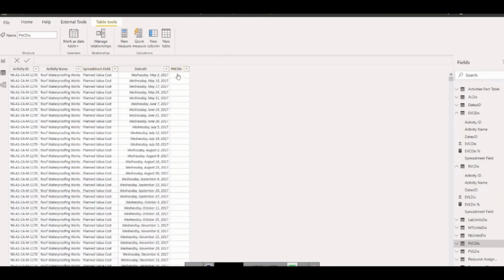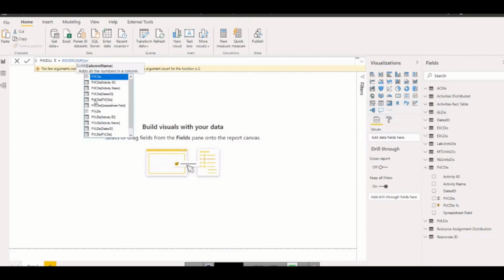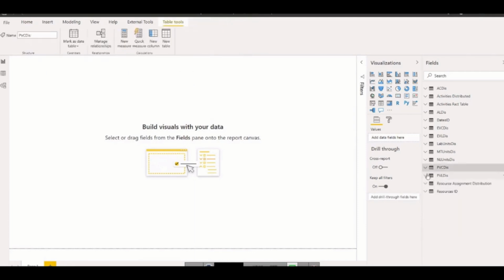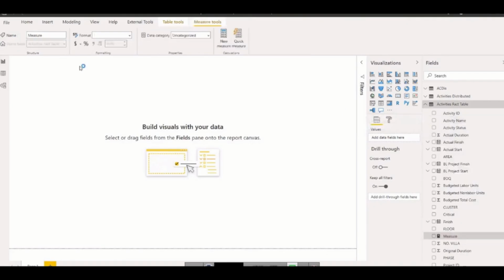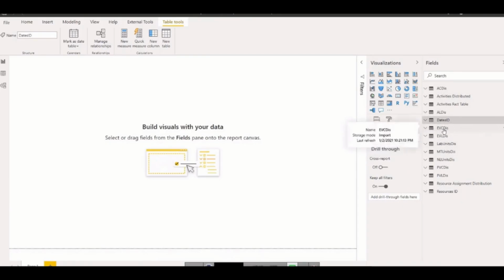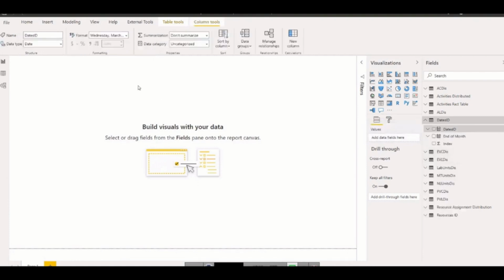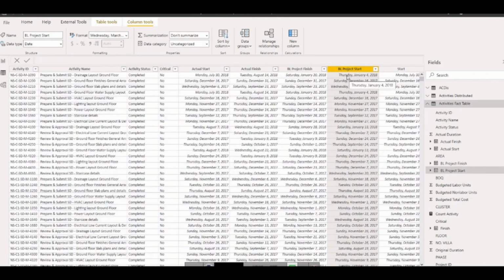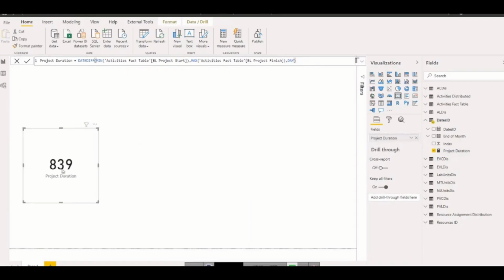Power BI + Primavera P6: Power Query Data Transformation & Dashboard Build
Learn Power BI step by step using real Primavera P6 construction project data. This tutorial covers Power Query fundamentals, M Language basics, data cleaning, and transformation techniques to extract, reshape, and load P6 exports into Power BI. You will also learn to build interactive dashboards, create DAX measures for project metrics, and automate data preparation workflows to save hours of manual work. Perfect for project managers, data analysts, and construction professionals seeking actionable insights through business intelligence.

📊 What you'll learn:
• Extract and analyze Primavera P6 data in Power BI
• Transform data using Power Query and M Language
• Build professional visualizations and interactive dashboards
• Create DAX measures for project KPIs and metrics
• Apply best practices for construction project data analytics

⏱️ TIMESTAMPS:
00:00 - Introduction and Overview
02:30 - Data Connection and Setup
05:00 - Core Concepts and Theory
10:00 - Hands-on Demo with Real Project Data
18:00 - Advanced Techniques and Tips
25:00 - Dashboard Assembly and Formatting
30:00 - Summary and Next Steps

🔗 RESOURCES:
• Download project files and templates from the channel resources page